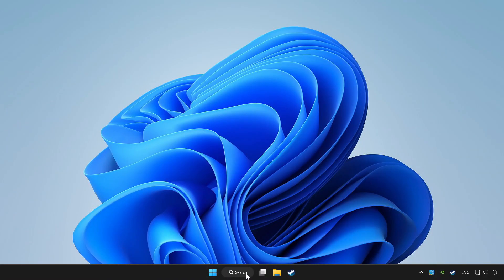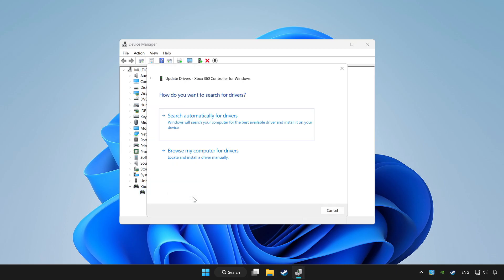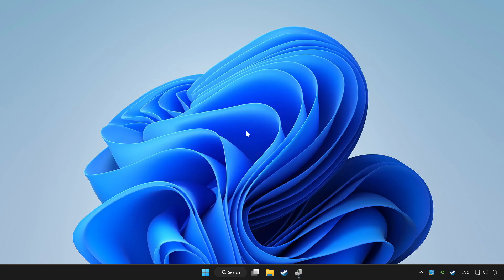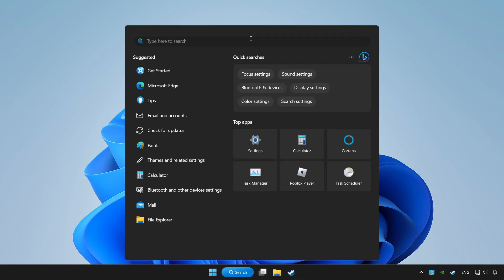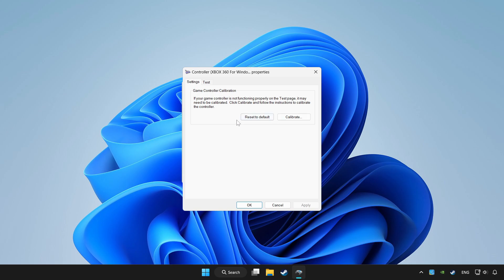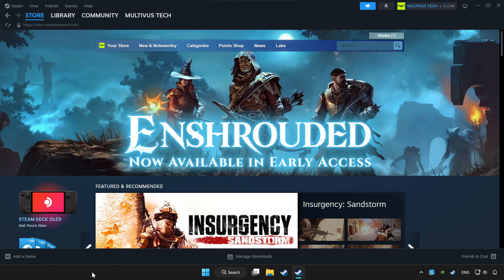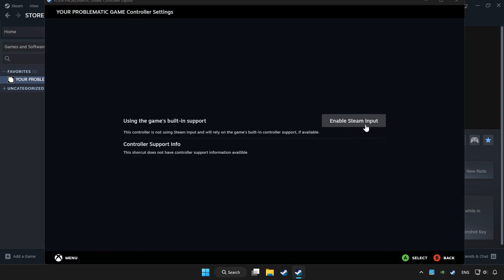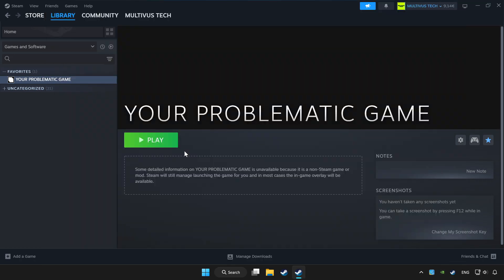FIX GTA 5 Controller/Gamepad Not Working on PC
I'm going to show How to FIX GTA 5 Controller/Gamepad Not Working on PC
Grand Theft Auto V Controller FIX